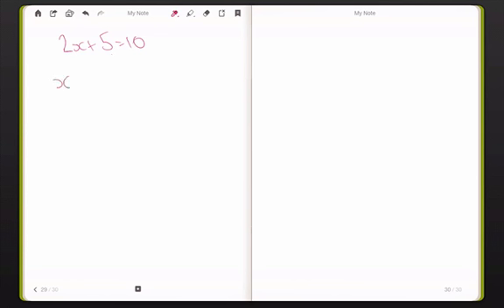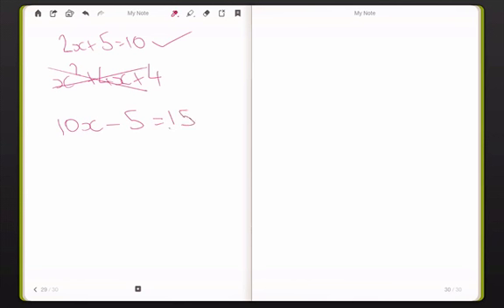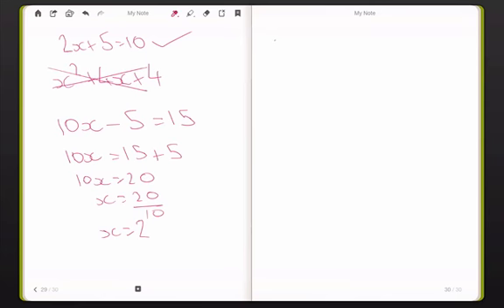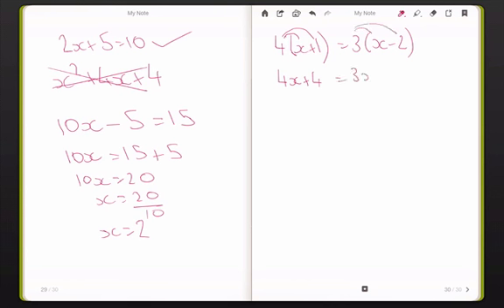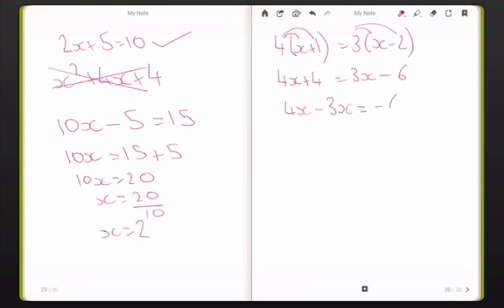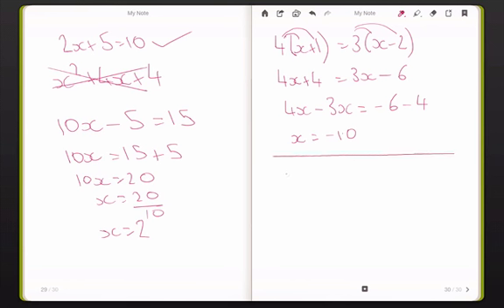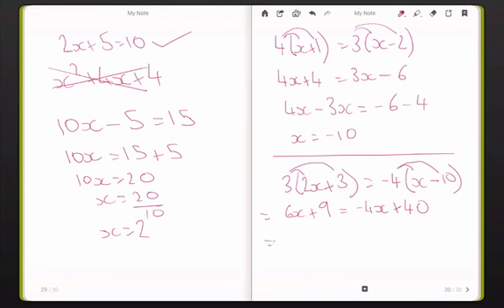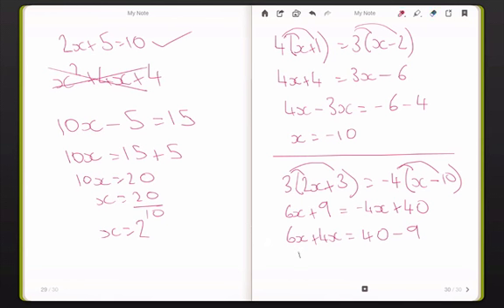Year 9/10 - solving linear equations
How to solve linear equations (and what they are)